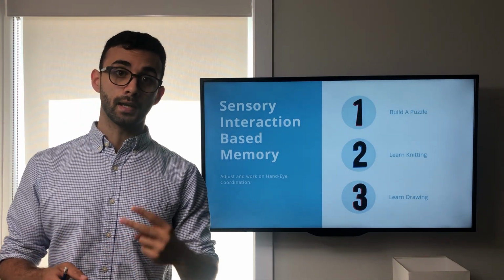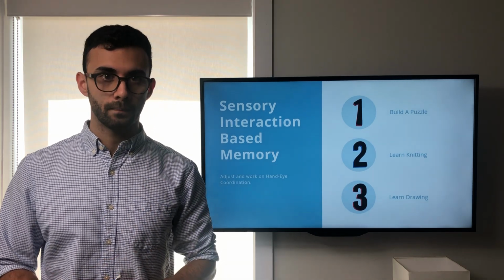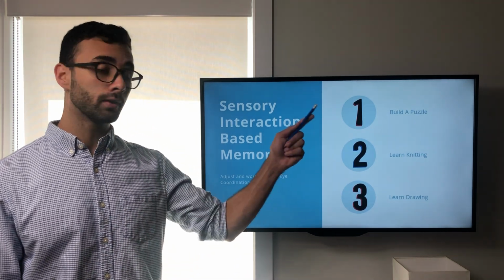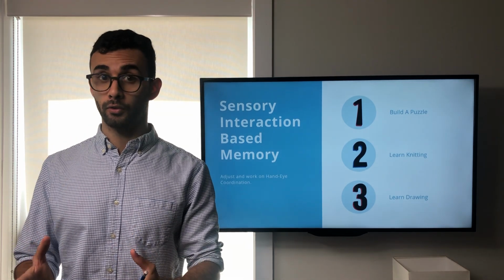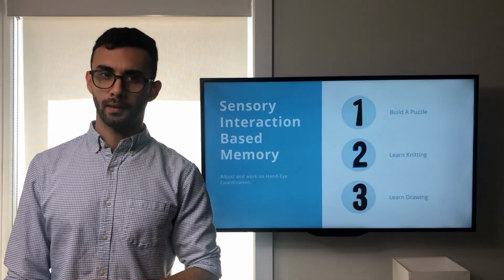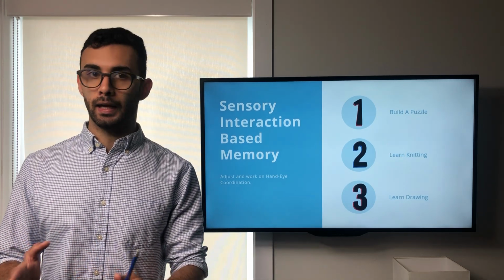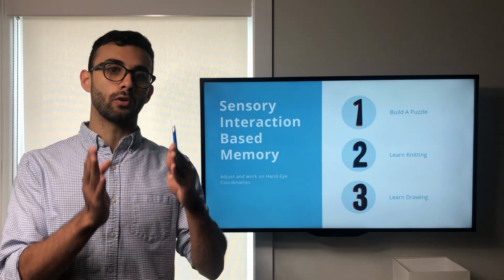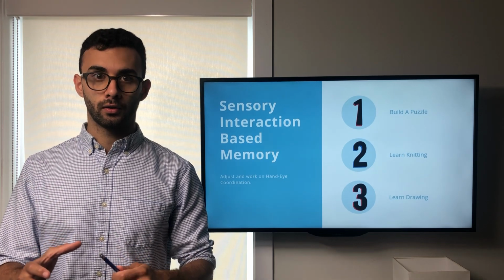Memory Course - Sensory-Based Interaction